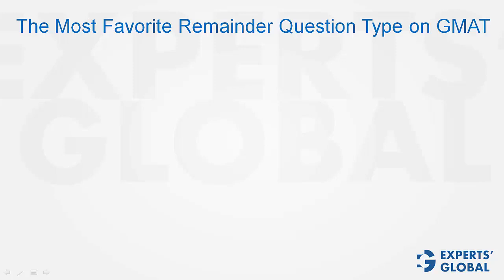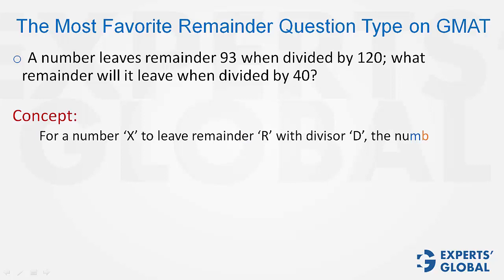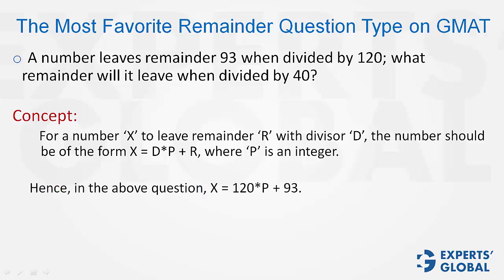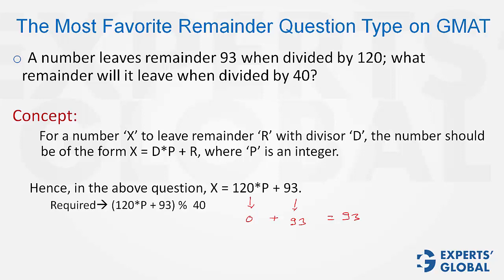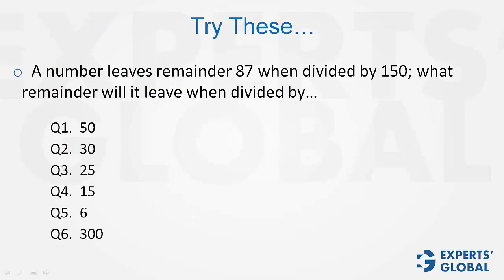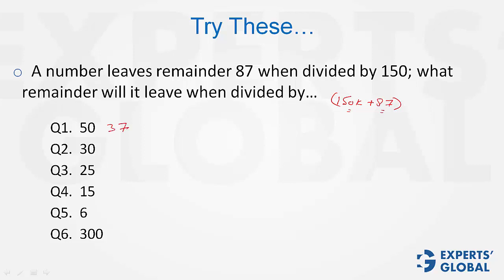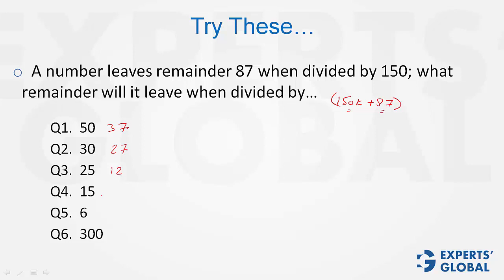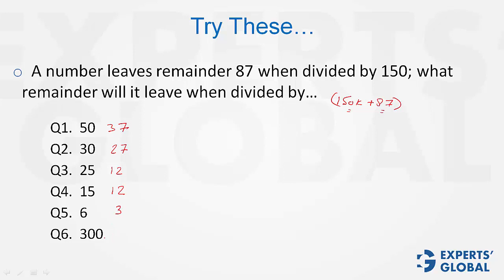The Most Favorite Remainder Question Type on GMAT | GMAT Shots | Experts' Global GMAT Prep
Watch this video to understand the most favorite remainder question on the GMAT quantitative section.